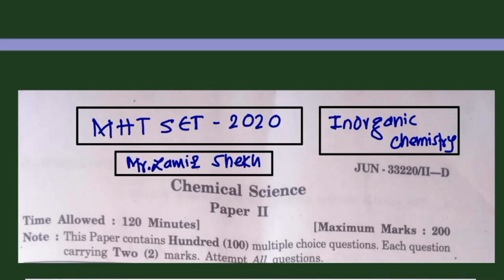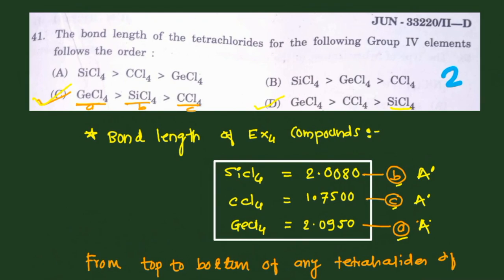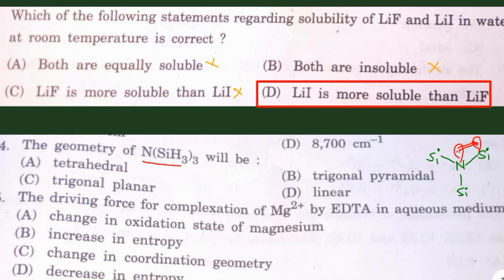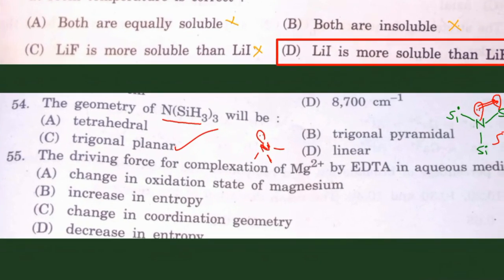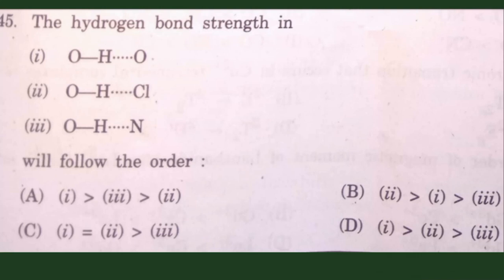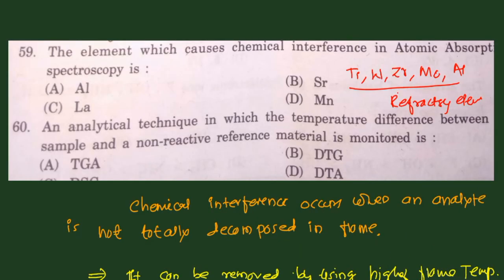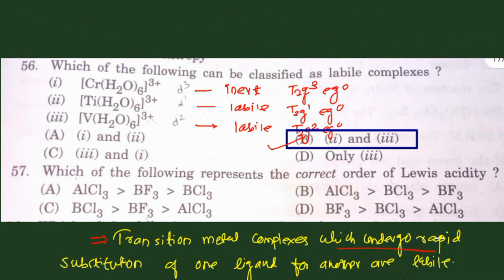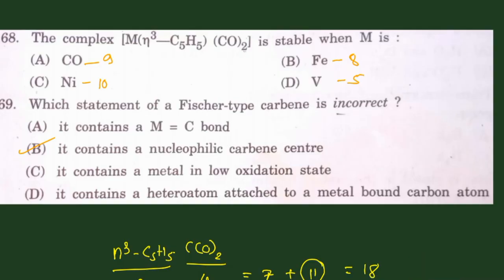MaharashtraSET-Examination2020 | UNISETPUNE | Paper Solution-II Inorganic Chemistry | Zamir Shekh